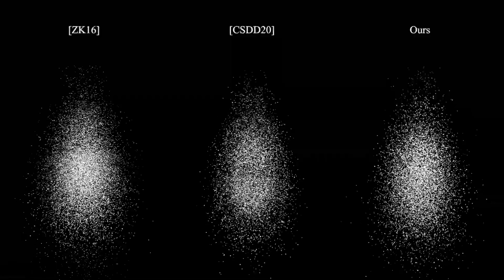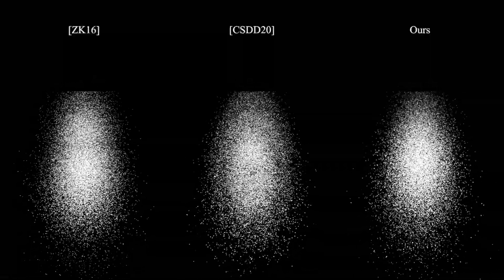[HPG23] Real-Time Rendering of Glinty Appearance with Distributed Binomial Laws on Anisotropic Grids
NOTE: youtube recompressed the video heavily after a day making it useless. You can instead download the source video file here:

Supplemental video of our HPG 2023 paper on glint rendering.

Abstract
In this work, we render in real-time glittery materials caused by discrete flakes on the surface. To achieve this, one has to count the number of flakes reflecting the light towards the camera within every texel covered by a given pixel footprint. To do so, we derive a counting method for arbitrary footprints that, unlike previous work, outputs the correct statistics. We combine this counting method with an anisotropic parameterization of the texture space that reduces the number of texels falling under a pixel footprint. This allows our method to run with both stable performance and 1.5× to 5× faster than the state-of-the-art.

Supplemental Material
Paper :